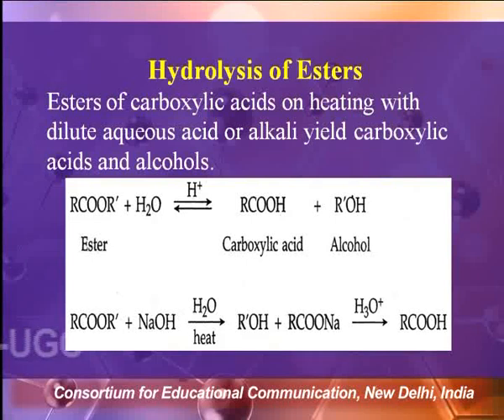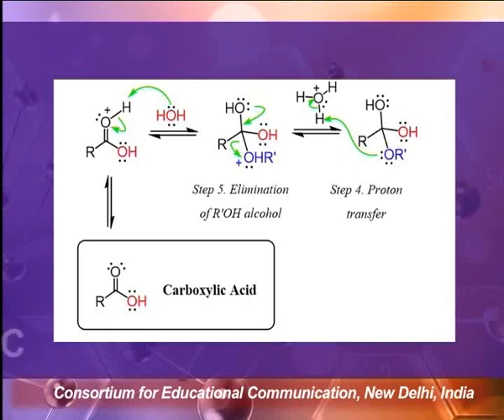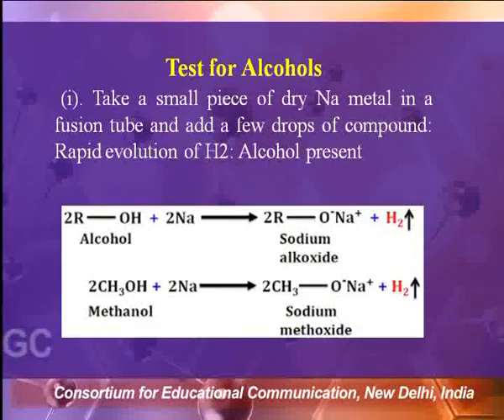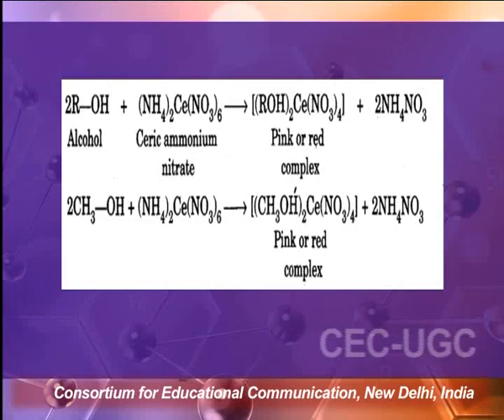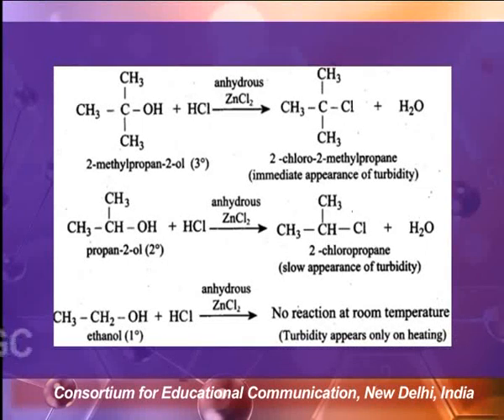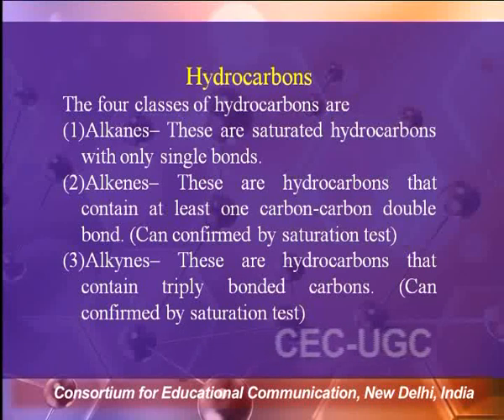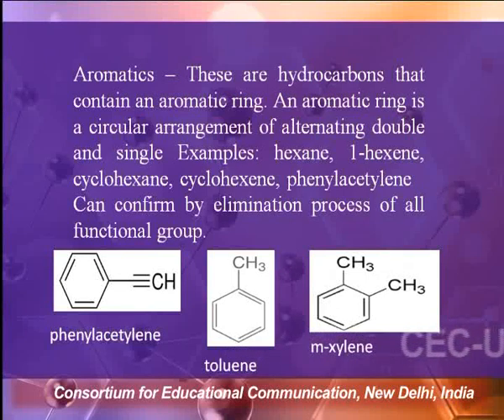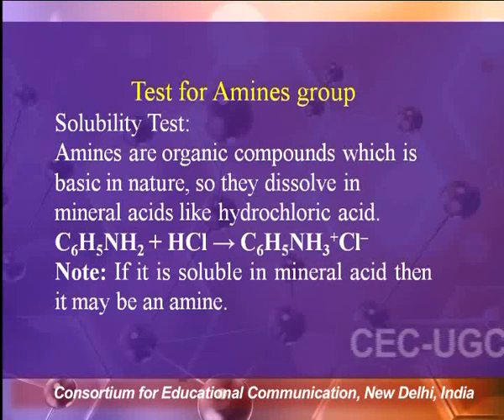Qualitative Analysis of Organic Compounds - IV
This Lecture talks about Qualitative Analysis of Organic Compounds - IV.